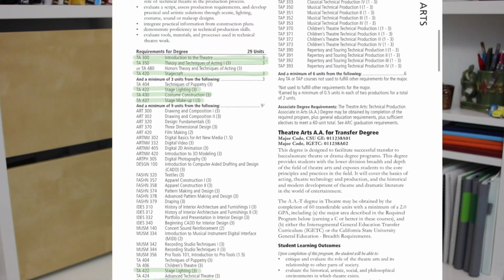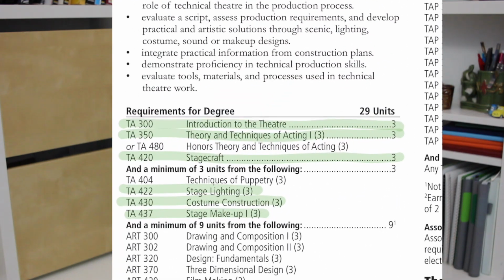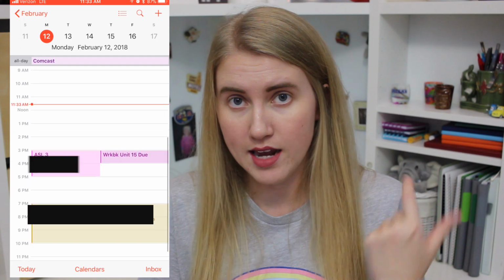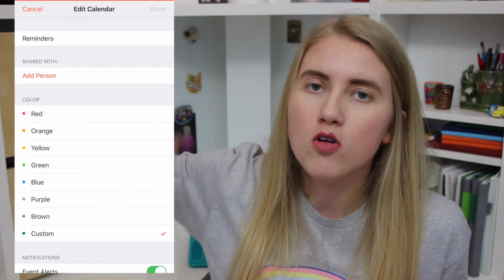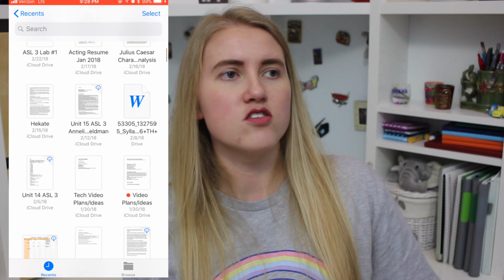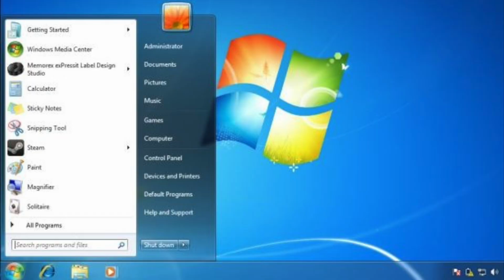My Favorite Apps v2.0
Finally! A Part 2 to my Favorite Apps! In this video I talk about 5 of my favorite apps, adding onto the list from Part 1. I like the v2.0 look, so we will call this Version 2.0! These are all new apps that I didn't mention in the last video, and I hope you check them out and find some you like!

Apps Mentioned
Notability
Apple Calendar
Off Book!
Kindle
Files

Here is the gizmos and gadgets I use to make my videos.

My family appreciates any support you can provide to us and our furry family member.